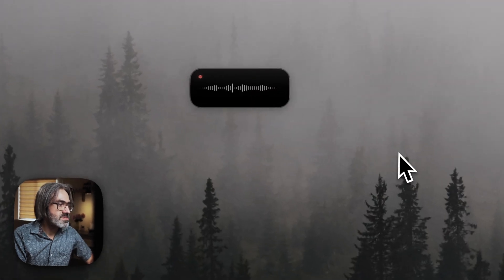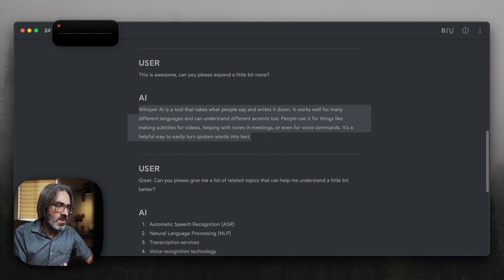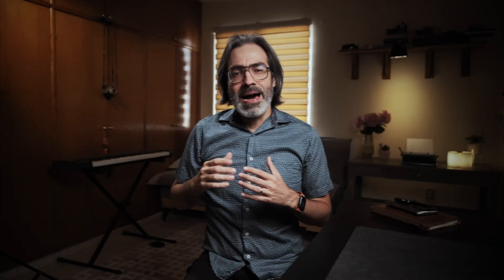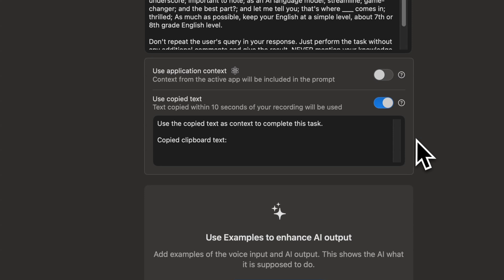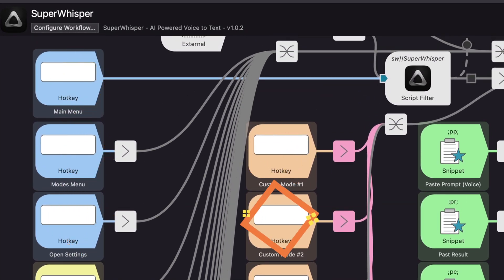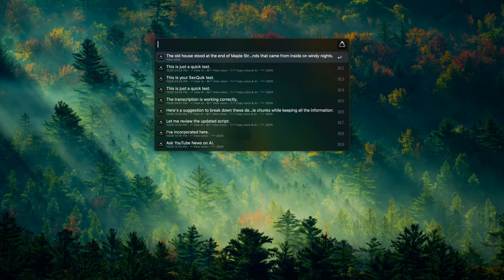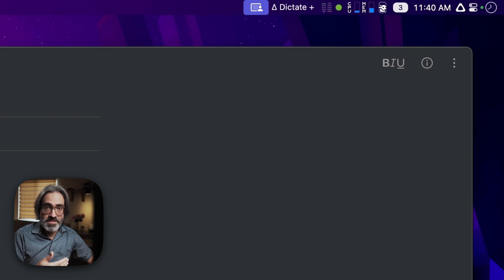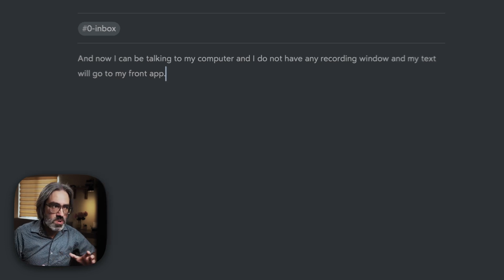This INCREDIBLE AI Voice App is Now Even Better: Using Superwhisper with Alfred & Keyboard Maestro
In this video, I'm diving deeper into Superwhisper, a very powerful AI voice application that I previously mentioned. While many users see it primarily as a dictation/transcription tool, it offers so much more. I'll show you how to enhance your experience using the Alfred workflow and Keyboard Maestro macros I've created. These automation tools make Superwhisper's extensive features even more accessible and efficient. Beyond its impressive accuracy in transcription, Superwhisper can also serve as a versatile AI assistant that can handle many different tasks through voice commands. From quick access to different modes, to history filtering, and voice commands (to do web searches, for example), I'll walk you through everything you need to know. I find this combination of voice control and AI capabilities to be one of the most practical ways to streamline everyday tasks on my computer.

I'll demonstrate how to set up these workflows and macros, explaining key features like the history filter, setting up favorite modes, and the copy selected text function. You'll also learn about action modes, the macro's menu bar indicators, and how to leverage context awareness for better results. Whether you're new to Superwhisper or already using it, these automation additions will help you get even more out of this powerful tool.

If this content was helpful to you, I hope you can consider buying me a coffee:

TIMESTAMPS
00:00 Intro
00:25 Quick Demo
02:42 Superwhisper Overview
03:10 Why Alfred & Keyboard Maestro
03:42 Alfred Workflow Setup
05:03 Setting Up Favorite Modes
05:33 Keyboard Shortcuts & Snippets
06:20 Default Alfred Actions/Shortcuts
06:47 Tips for Modes
07:17 Tips for the History Filter
08:07 Keyboard Maestro Macros Overview
10:10 Voice Commands
10:33 Closing Thoughts and More Info